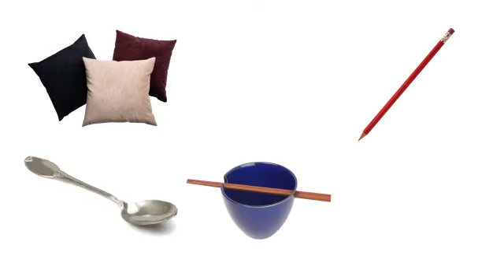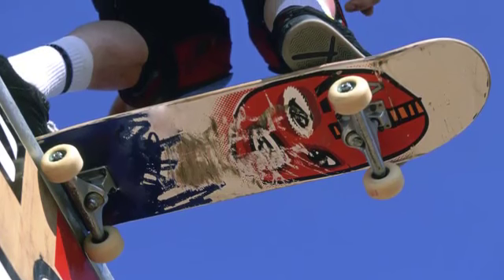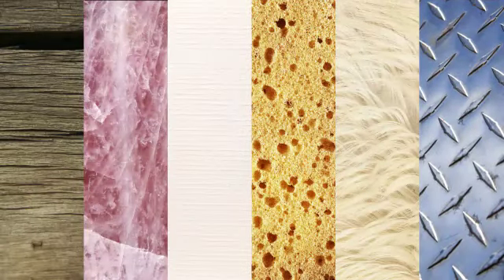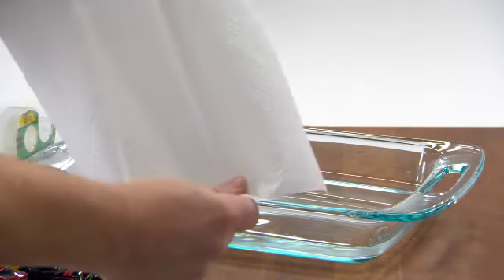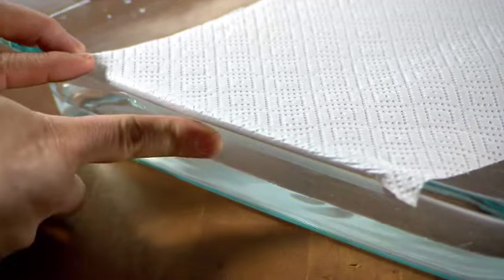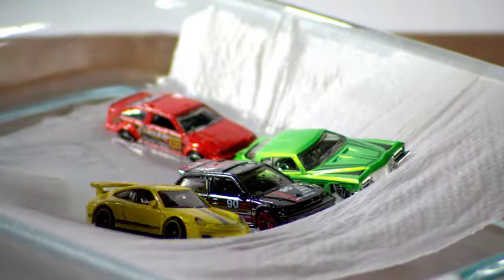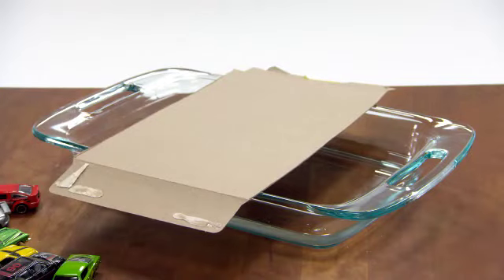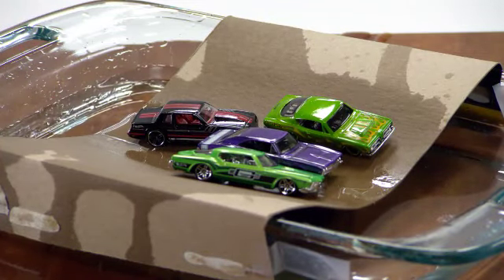choosing the right material